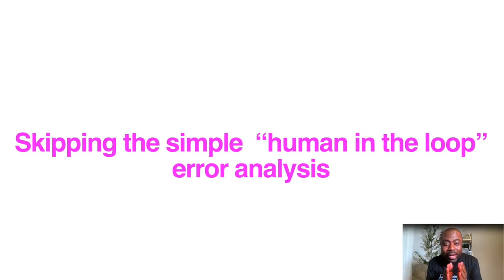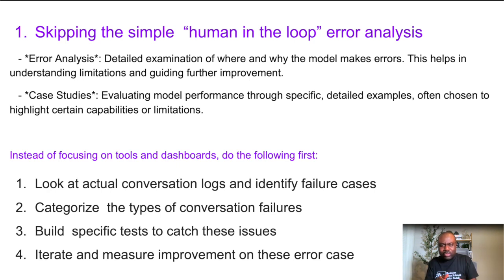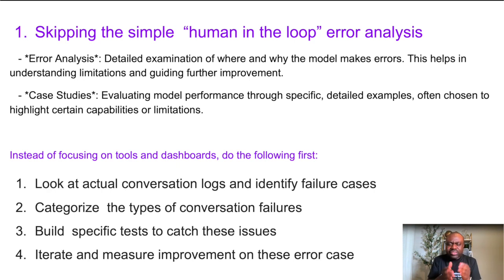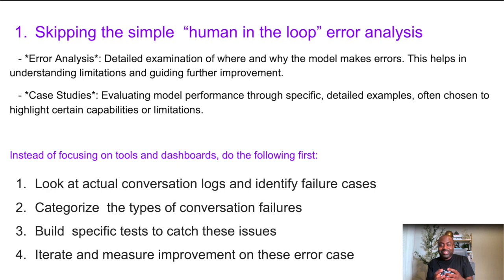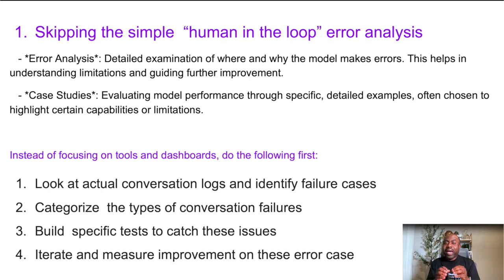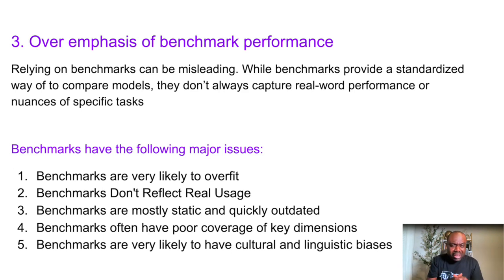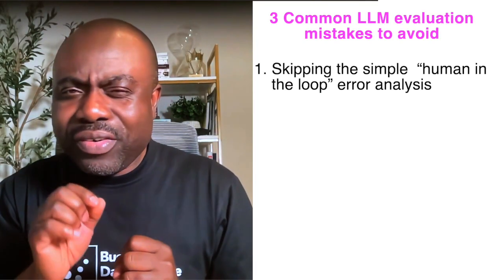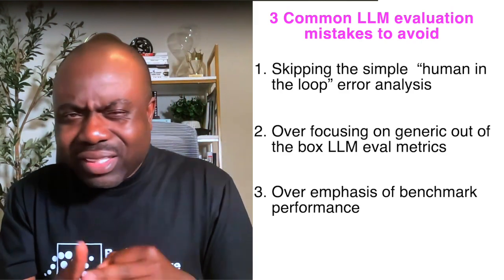3 Common LLM evaluation mistakes and how to avoid them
🔍 *Uncovering LLM Evaluation Mistakes: How to Improve Your AI Models!*

In this insightful video, we dive into *three major mistakes* commonly made in *Large Language Model (LLM) evaluation*. These errors can undermine the effectiveness of your AI systems, leading to misleading results. Join us as we not only identify these pitfalls but also share practical solutions to enhance your evaluation processes.

Whether you're a  business owner, product manager, data scientist, researcher, or AI enthusiast, learn how to optimize your LLM evaluations for better performance and accuracy.